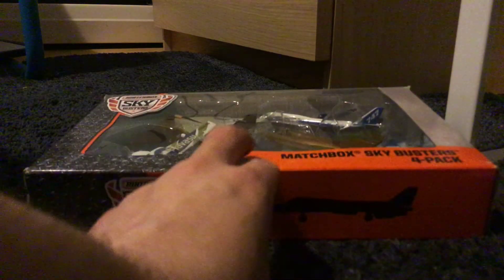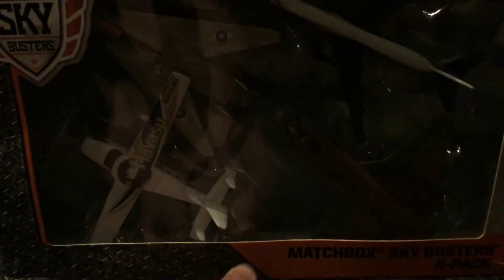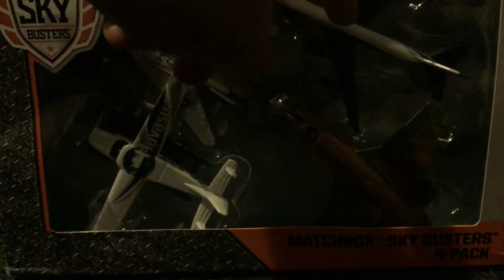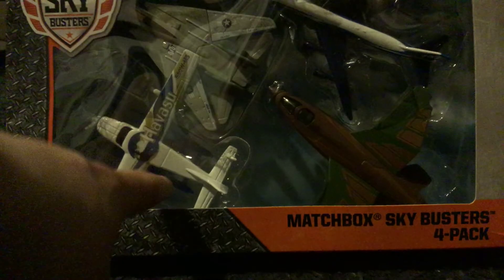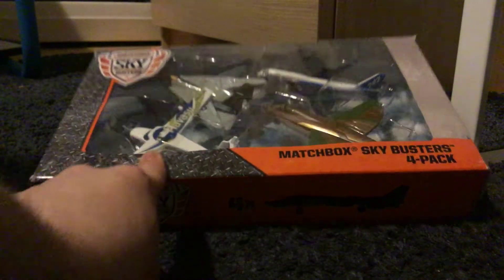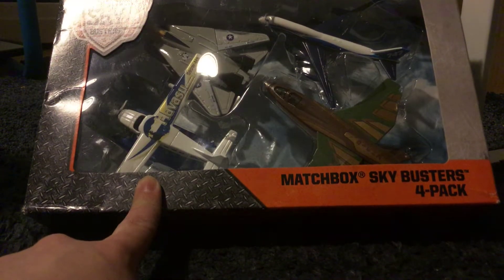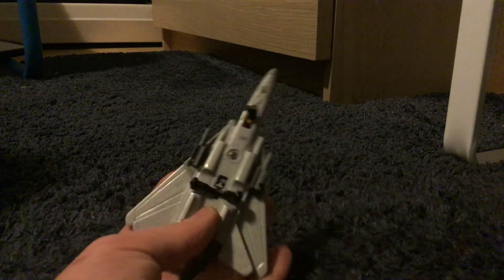Matchbox Skybusters 4 Pack Unboxing And Review